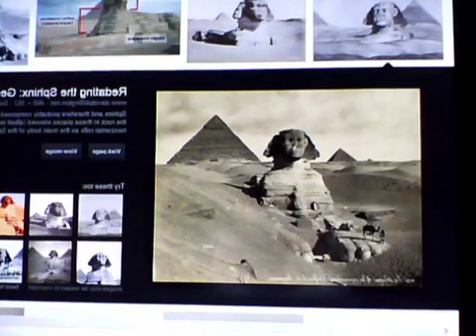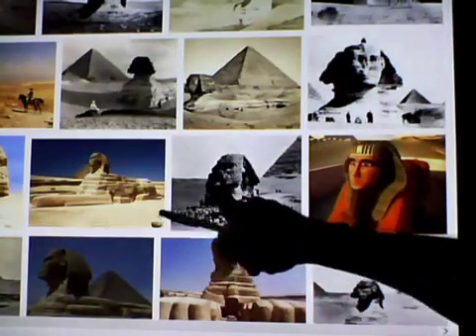Resurrection Of The Great Sphinx By Gerone Wright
Through my on going paranormal experience and encounter I bring you yet another great video. Gerone Wright.

Akhenaten enjoyed God like status because he placed his Egyptian presence into space. Specifically on the moon. The Egyptian glyphs drawings herein our world in Egypt, the moon finds I made.

Genitals would prohibit space time travel of living beings. A pre-operation would have to be performed that would consist of the genital organs being attached to the digestive system for recycling.